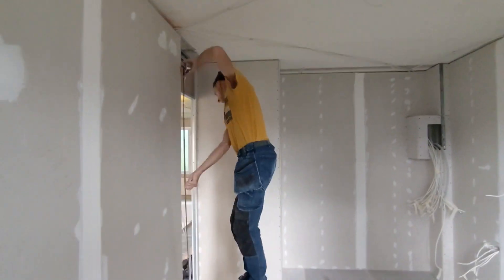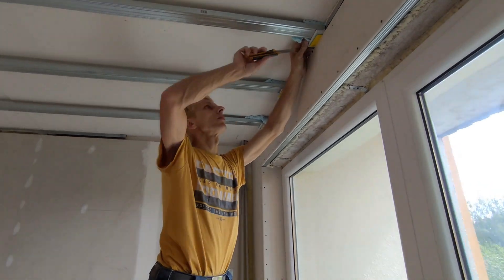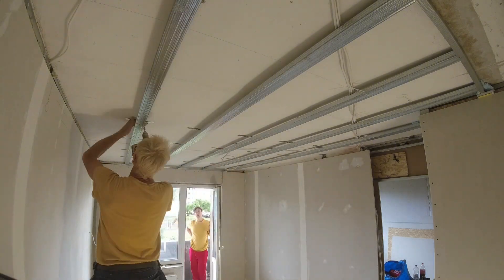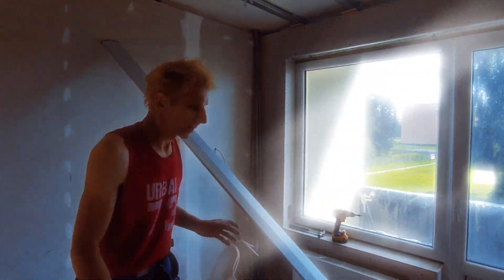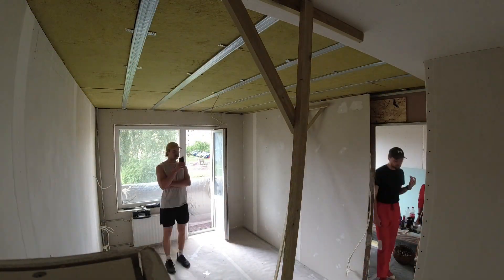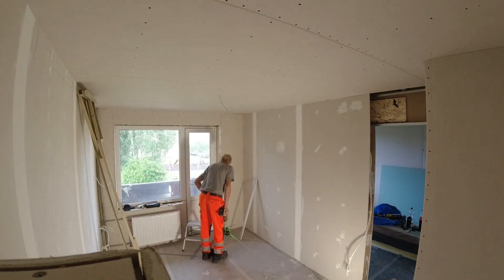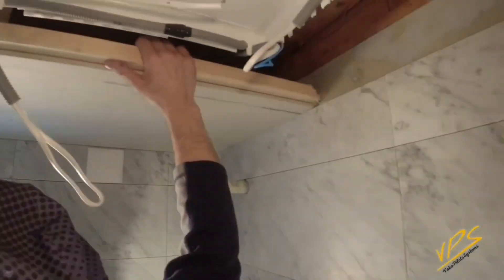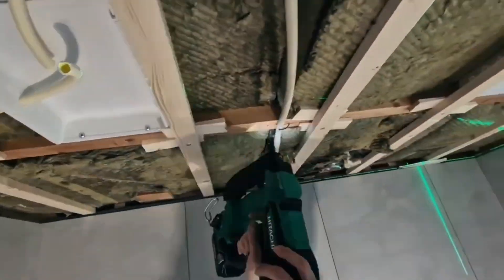Amazing Inventions in construction ( second collection )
00:00 Introduction
00:36 Invention for leveling metal profiles in ceiling construction
09:48 Plasterboard ceiling in the bathroom without structures
10:41 Plasterboard ceiling in the bathroom with wooden structures
12:08 A cocktail of quick tips